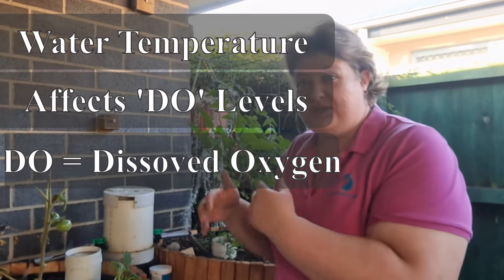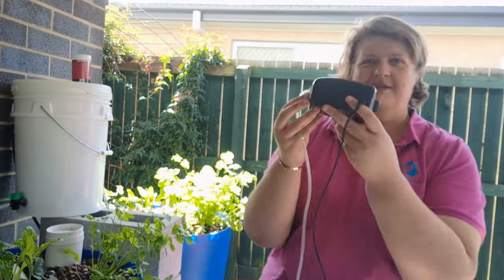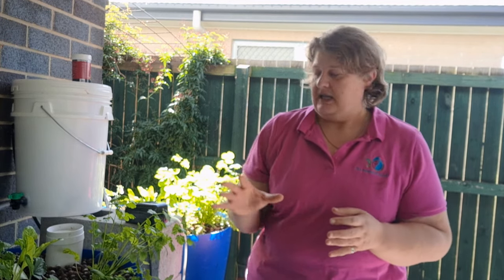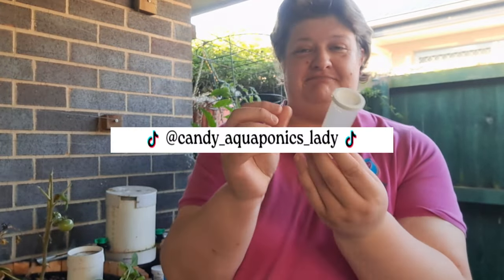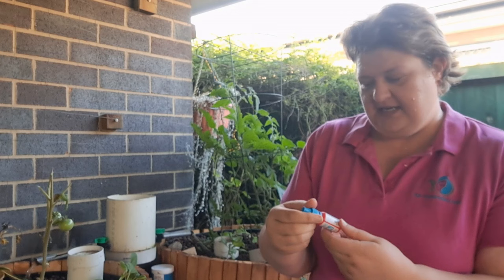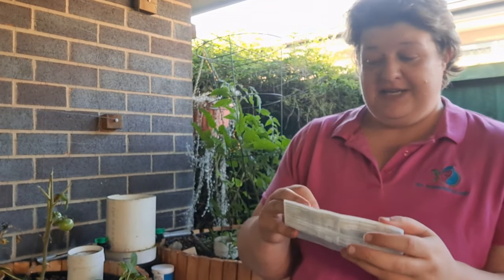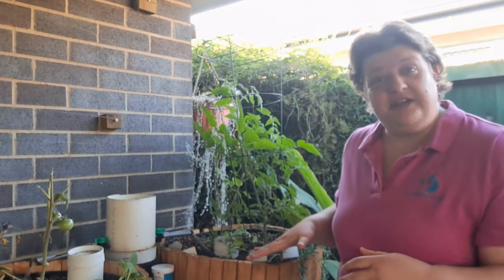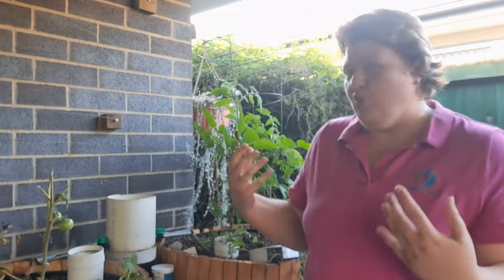Does Aquaponics Need An Air Pump & Added Oxygen? $30 Dissolved Oxygen Test Shown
Does aquaponics need an air pump? Is there enough oxygen in the system for the fish and plants?

Are you questioning if there is enough oxygen? Don’t guess, let’s have a look and identify how you can tell.

You see, every aquaponics setup is different, as every location is different.

The weather and temperatures impact the amount of dissolved oxygen within your water.

You can just add an air pump to be sure, but which one? (I show you two here) Or you can do a dissolved oxygen test to find out.

The best thing, is to test on a cold day and a hot day and compare ~ this will give you a better idea moving forward.

So, jump in an understand why oxygen is important, what you may need, how you can test the water and what impacts your choices.

Timecodes
0:00 Intro
0:50 Water and Oxygen Levels
1:47 Rule of Thumb
2:30 2 types of air pumps and different sizes
5:06 Testing dissolved oxygen
9:30 Is there enough oxygen
11:20 Type of design will vary if air pump is needed
12:05 Root Rot Prevention
12:30 How to prevent oxygen issues

💦💦 FREE Stuff 💦💦